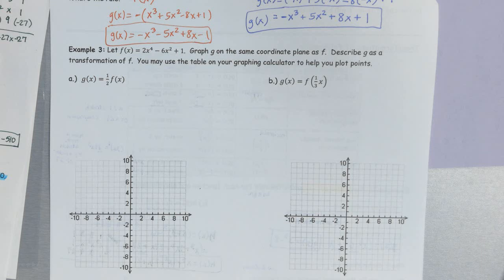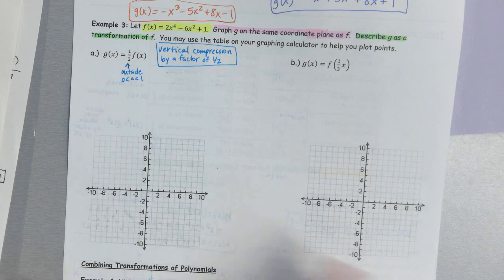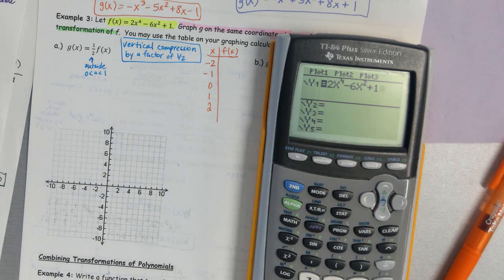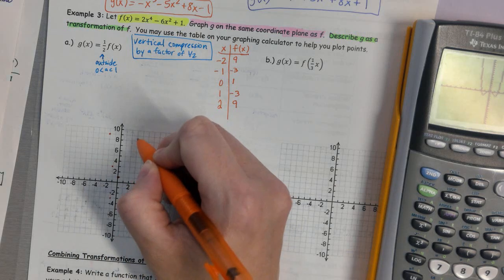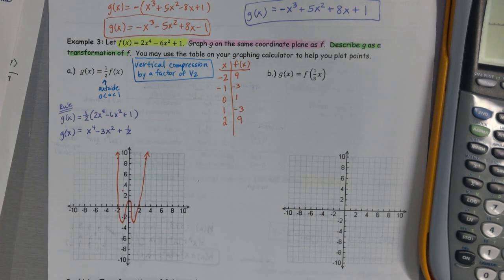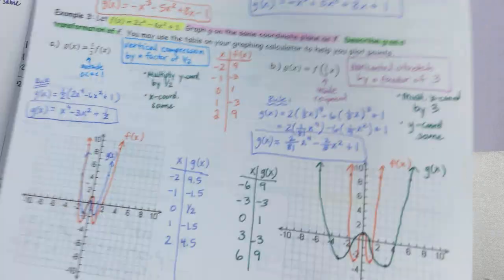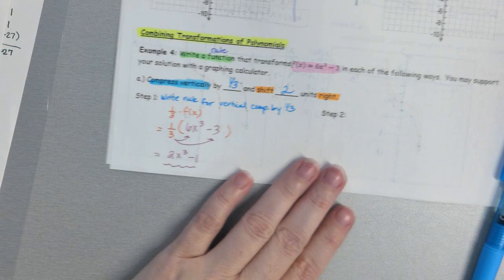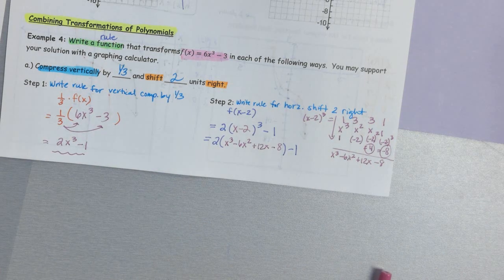3.8 Notes for A2H Part 3